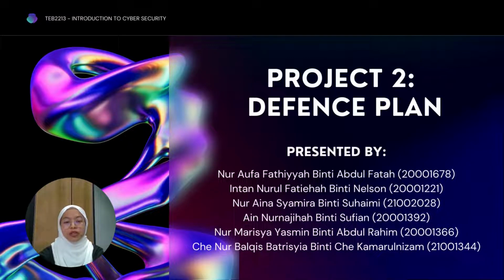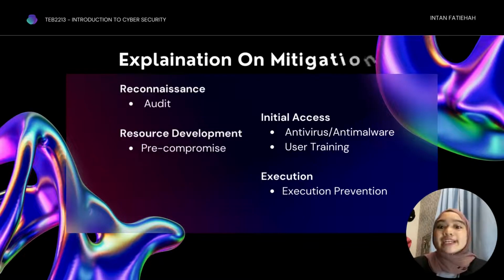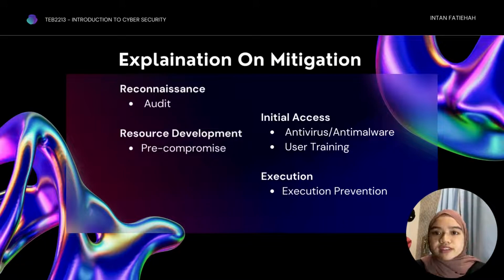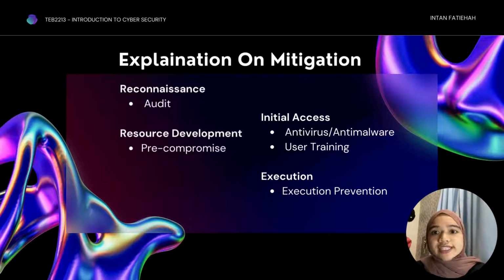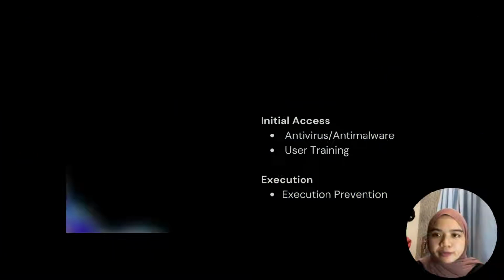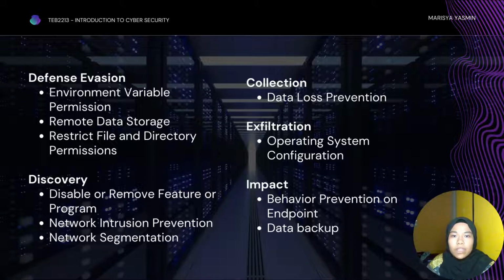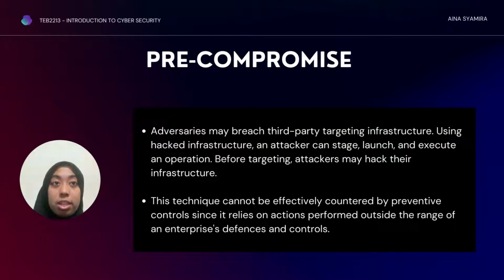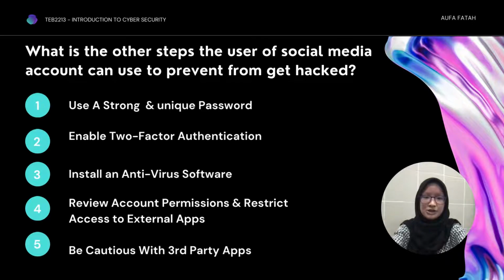TEB2213 - INTRODUCTION to CYBER SECURITY [GROUP PROJECT 2: MITRE ATTACK]